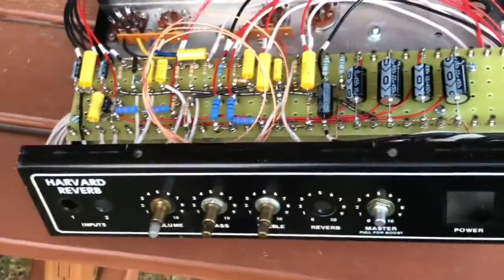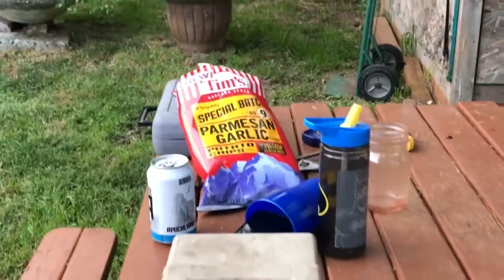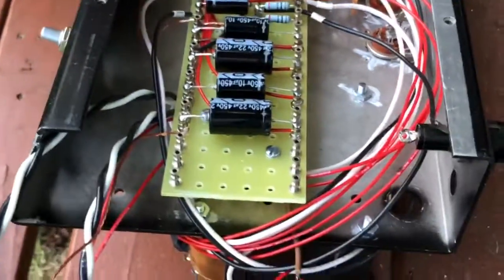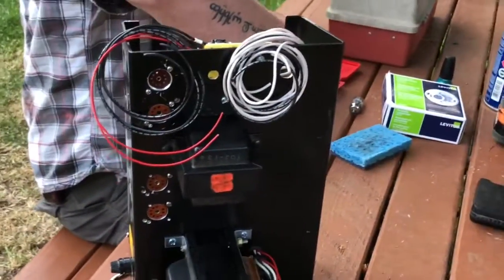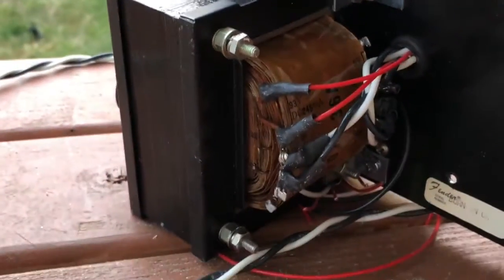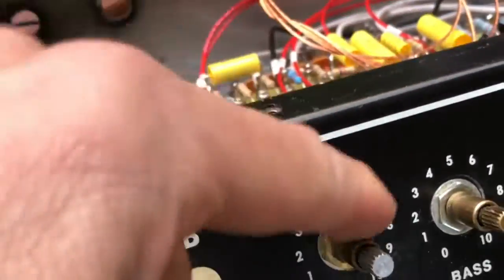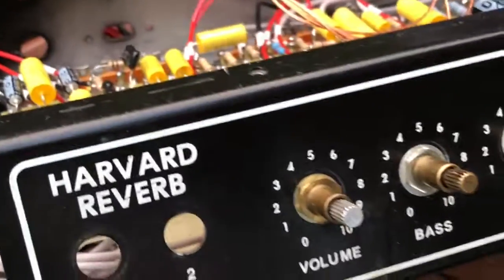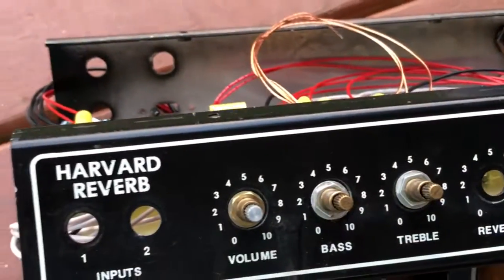vox clone 5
transformers and board mounted